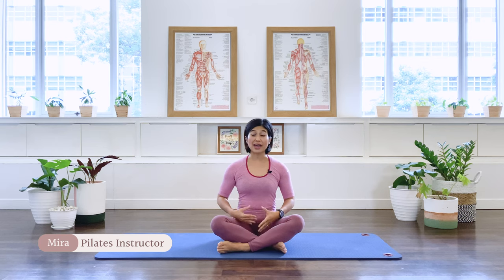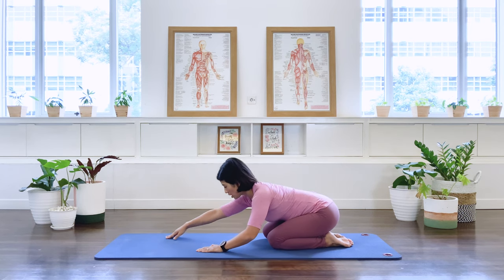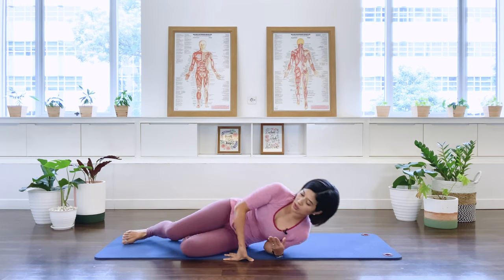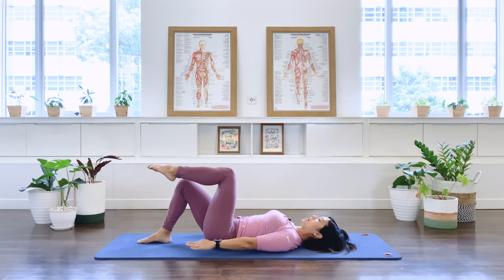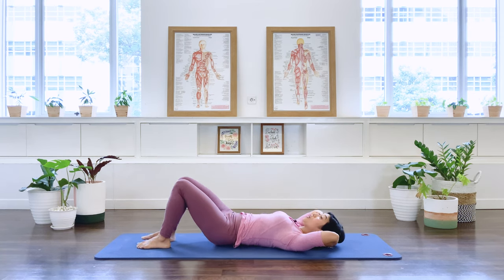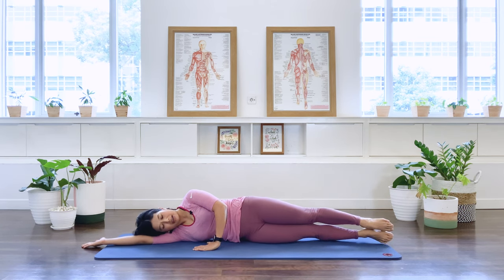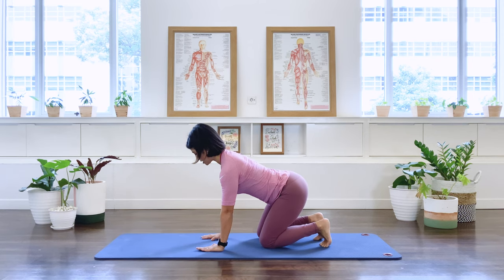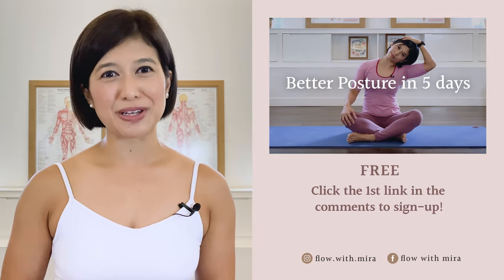Pilates Core Workout for Good Posture - Pilates for Beginners 20 minutes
This is a Pilates Core Workout for Good Posture. Our core and abs play a vital role in how we move our bodies. They have a direct effect on posture, movement, and mobility. Your core is always working – when you stand up, walk, lift an object, or even breathe. Your core strength determines your ability to balance, stabilize, and control weight every time you exercise.